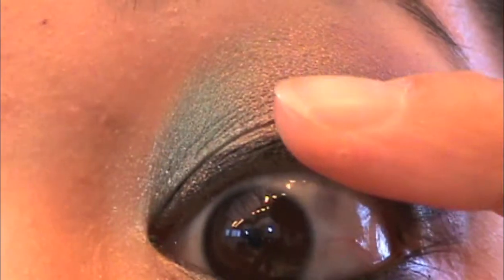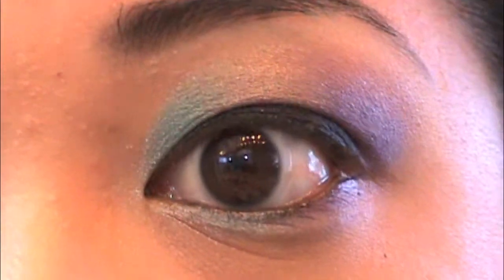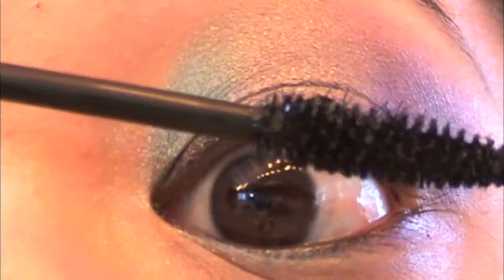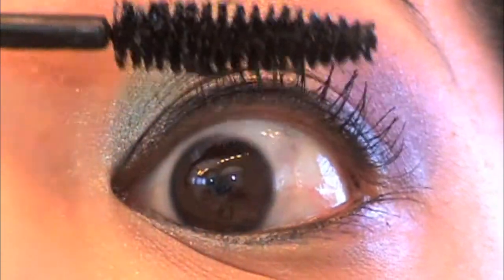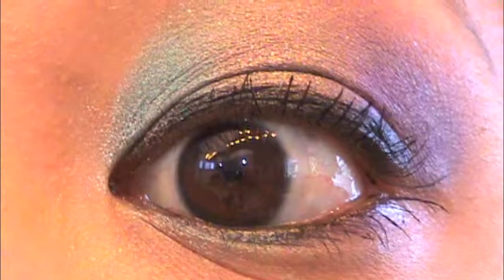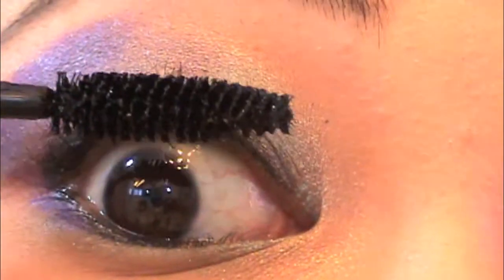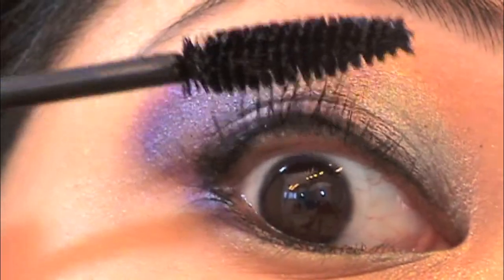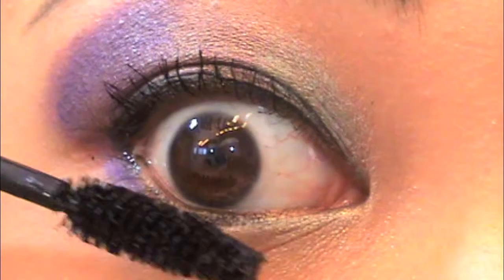Tretisse Cosmetics Volumizing Mascara Review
This is just a review on Tretisse Cosmetics Volumizing Mascara. My eyes are super sensitive and this doesn't bother my eyelashes at all.I love this Mascara.

Tretisse Cosmetics Volumizing Mascara.

Tutorial for this eye makeup is next